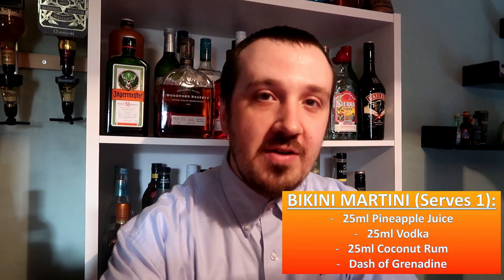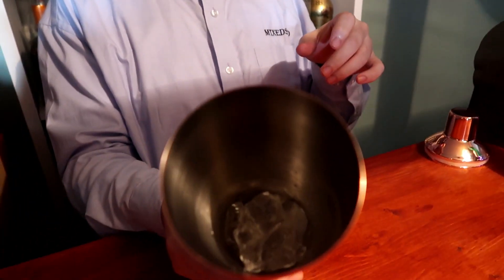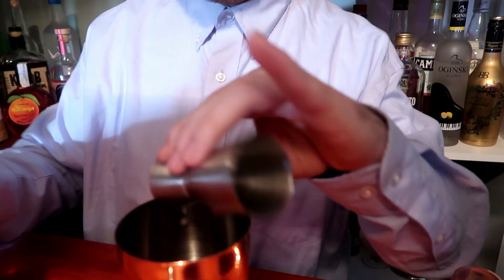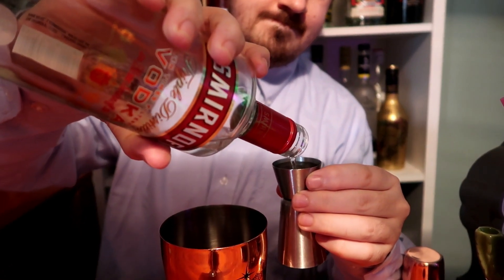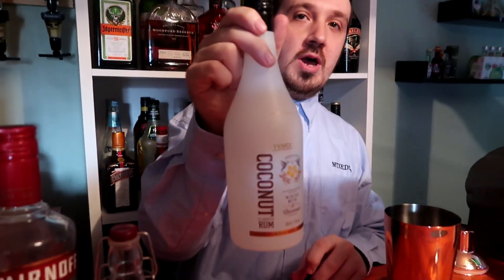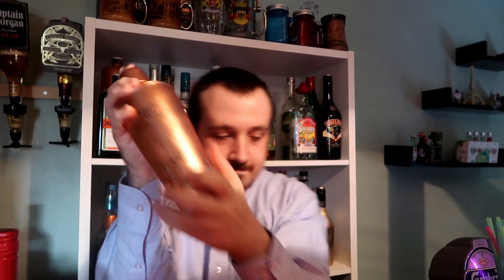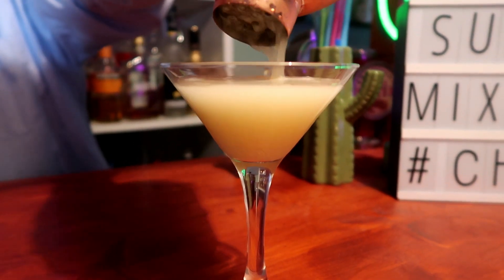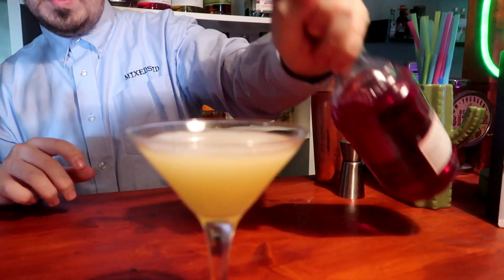The Bikini Martini (Summer Drink)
The Bikini Martini the perfect name for a cocktail for summer.

Specifications (Ingredients):
- 25ml (0.8oz) pineapple juice
- 25ml (0.8oz) Vodka
- 25ml (0.8oz) Coconut Rum
- Dash of Grenadine

How to make:
1. Put ice in the shaker then add all the ingredients into the shaker apart from the grenadine.
2. Shake for 10 seconds to get it chilled.
3. Strain into a Martini glass.
4. Add a dash of grenadine to finish the cocktail.

That is the Bikini Martini what do you think of this funly named cocktail?